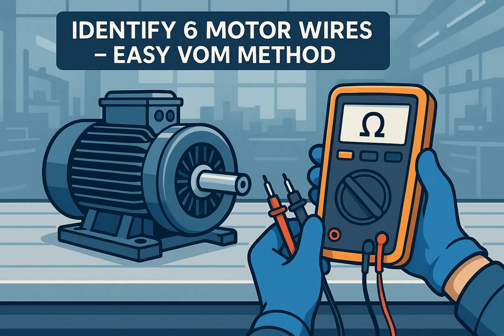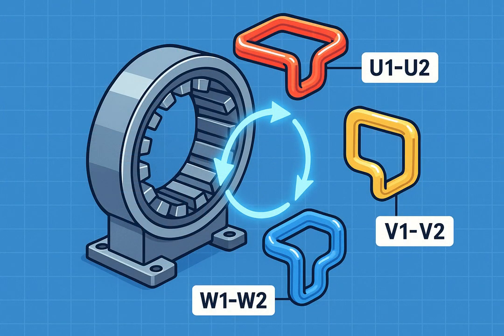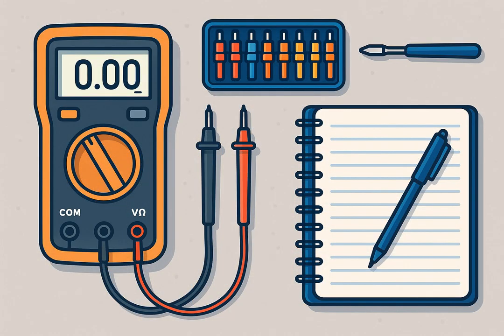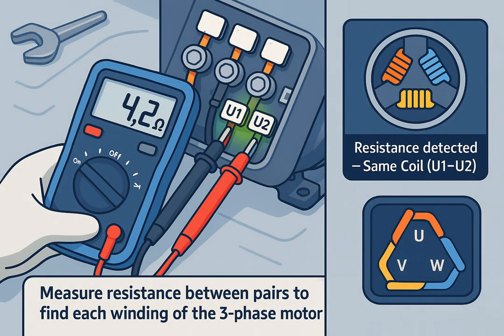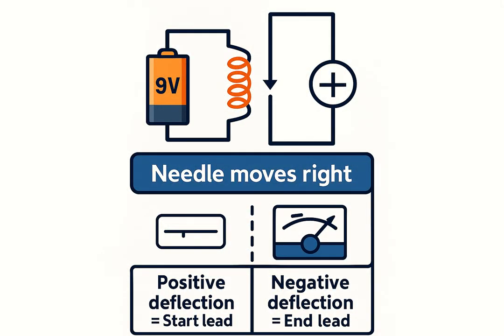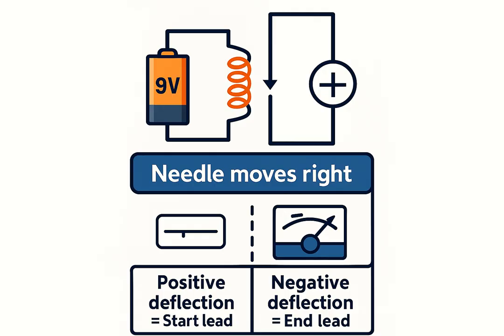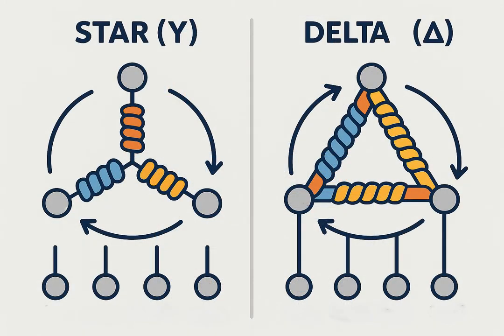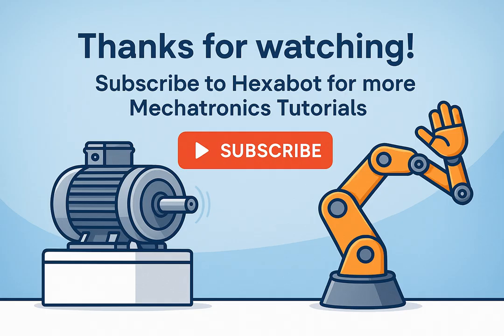ROBT12 : Identify 6 Wires of a 3-Phase Motor using VOM | Easy Step-by-Step Guide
This video explains how to identify all six leads (U1-U2, V1-V2, W1-W2) of a three-phase induction motor using only a digital multimeter (VOM) and a 9-volt battery — step by step with clear technical visuals.

When the original wire labels are faded or missing, this method allows you to correctly find each coil pair, determine the start and end of every winding, and connect the motor safely in Star (Y) or Delta (Δ) configuration.

How to use a multimeter to locate three coil pairs through resistance testing.

How to use a 9-V battery to determine coil polarity (start & end).

The difference between Star (Y) and Delta (Δ) wiring.

Common measurement mistakes and how to avoid them.

Key safety tips when testing and labeling industrial motor leads.

🧰 Tools Required

Digital multimeter (VOM)

9-V battery

Marker or colored wire labels

Notebook and pen

Technicians, students, and engineers in mechatronics, electrical maintenance, and industrial automation who want practical, hands-on motor testing knowledge.